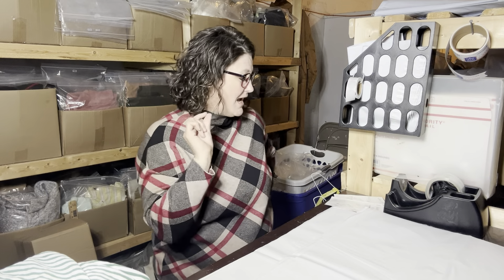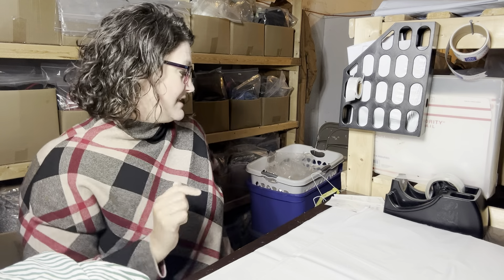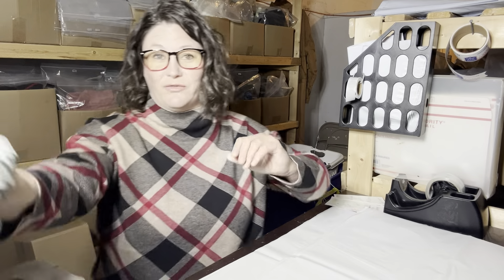What Sold on eBay on Clearance | Ship With Me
Hi, friend! I’m Jenn, and I’m a part time online clothing reseller. Ship my daily sales with me and see what sold on eBay and Poshmark.

Jadens Thermal Printer
4x6 Printer Labels
Or These
Inventory Boxes
Inventory Bags
SKU # Stickers
Tape Dispenser
Silent Tape
Tissue Paper
Thank You Stickers
10x13 Poly Mailers
Or White Ones
Large Poly Mailers
My Favorite Pens